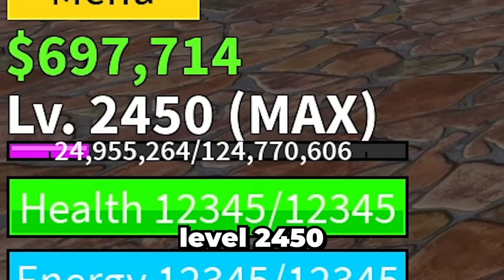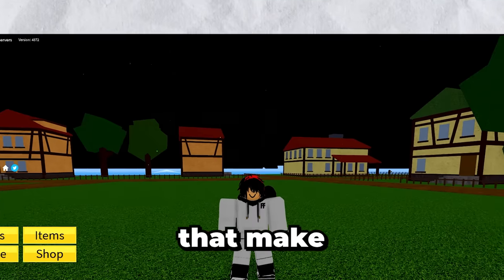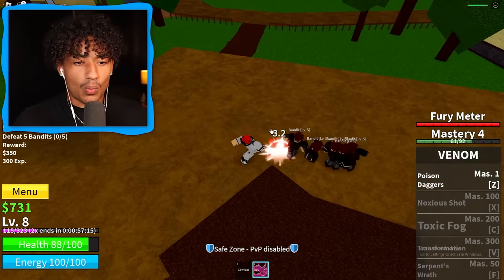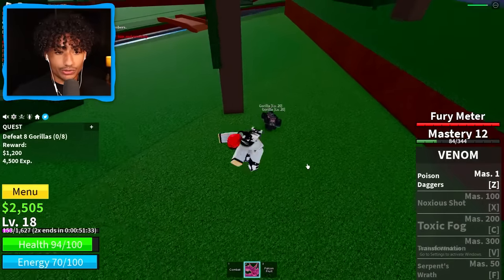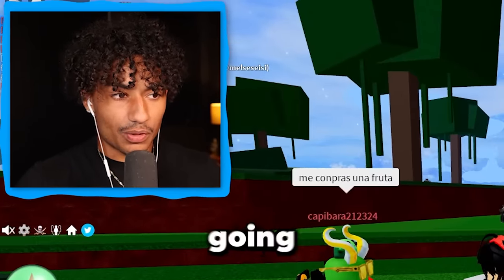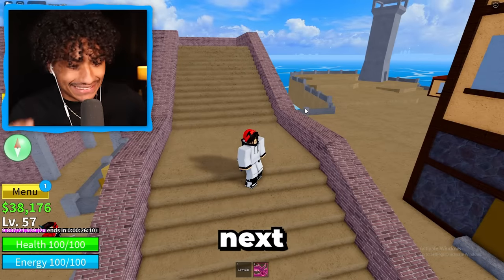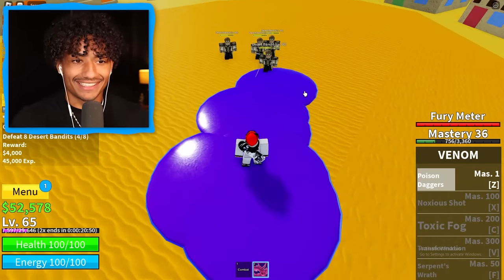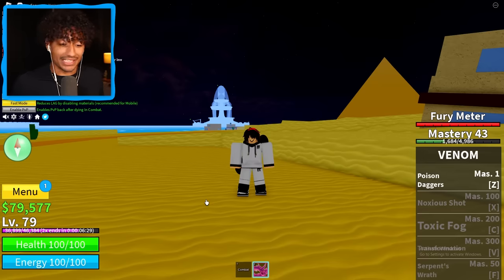Blox Fruits NOOB To PRO Using Only 1 Fruit..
Today I played blox fruits and tried to become a pro using only the venom fruit. Make sure you watch the whole video to see if I do it.

--Socials--